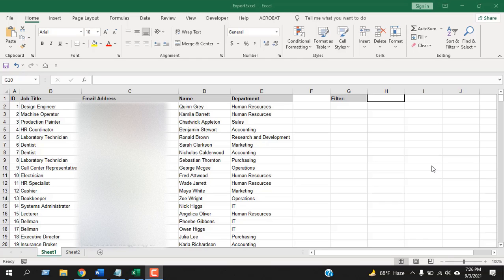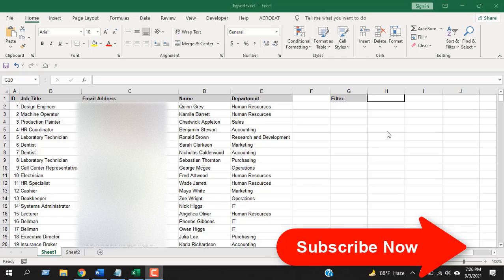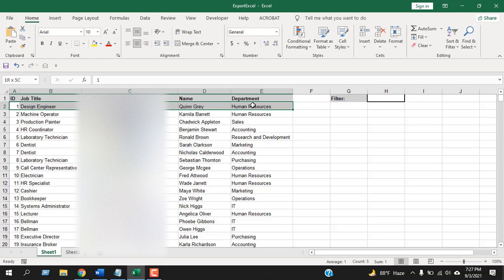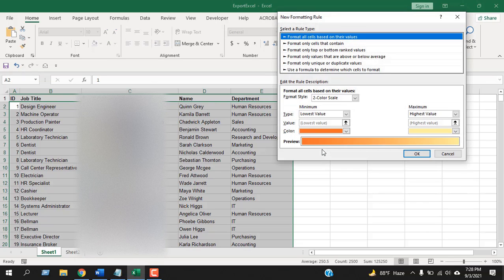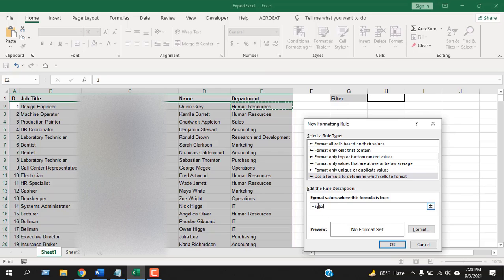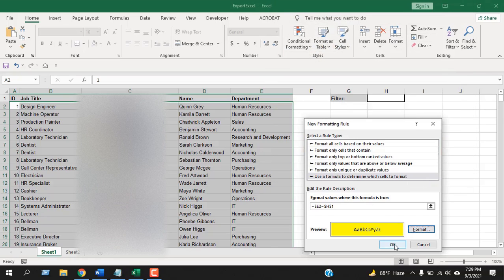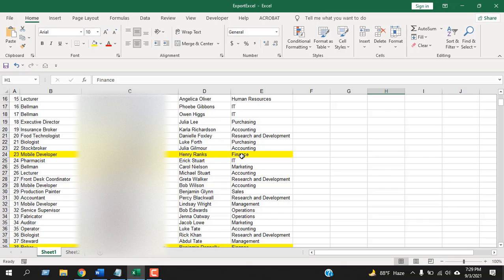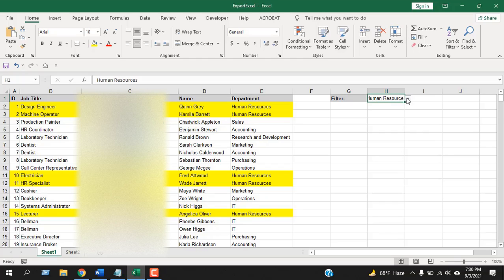How To Highlight Rows Based On Dropdown List in Excel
How To Highlight Rows Based On Dropdown List
In a previous tutorial I’ve explained How to Highlight Rows Based on Specific Text in Excel
In this excel tutorial I’ll use the same procedure but the highlighting will be based on dropdown list. I’ve an employee list of 500 names, email, job title and department. I’m creating a system where, from a dropdown I select a department name and all the employee details of that department will be highlighted.
I’ve created a lot of tutorials on Dropdown list in excel that’s why I’m omitting that in this tutorial. Please check the following videos and learn how to create different dropdown list in excel:
I think, now you know all about dropdown list in excel. Its time to learn how to highlight rows based on dropdown list in excel. Follow the steps and it’ll take only a minute.
Step 1: Create the dropdown list.
Step 2: Select the data range you need to highlight.
Step 3: Click on “conditional formatting” and then “new rule”
Step 4: Click on “Select formula to specify which cells to format”
Step 5: Now write the first cell no. of the column where you need to match your data then write = (Equal to) and then the cell number where you have your Dropdown list.
Step 6: Click on format and select the highlight color from there and click Ok Twice.
Done. This is how we change of a row color based on a dropdown list in another cell.
Notes:
In step 5 you need to write the cell number of the column where you need to check specific text will have to write in this format $E2 not $E$2 or E2. All you need to remember is that $E means the column number is fixed, it will not change. And the row number here will change and check if any cell has the text, you specified in the dropdown and then take action.